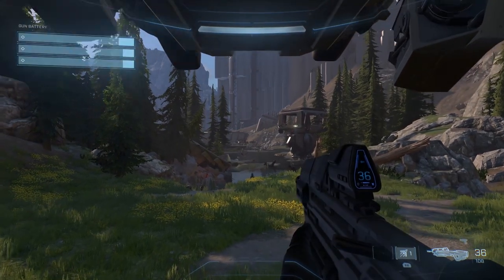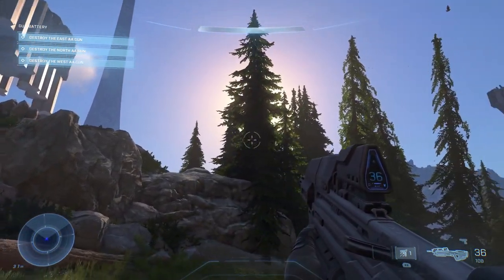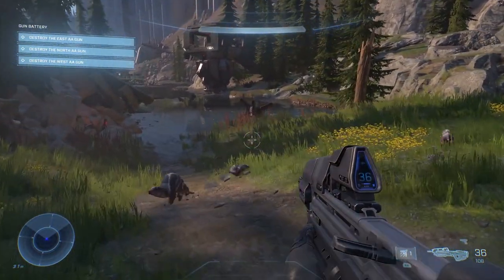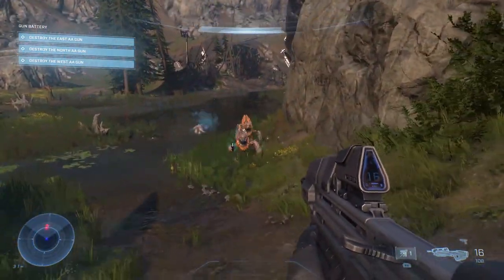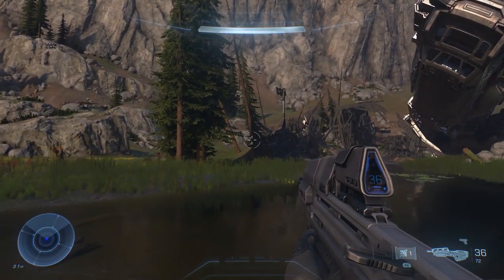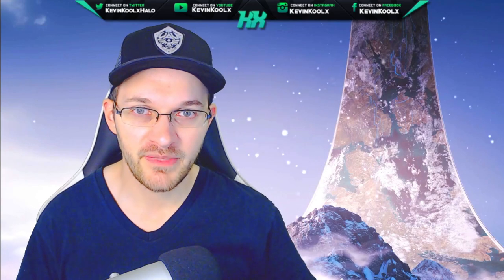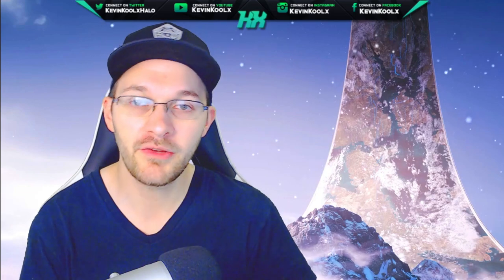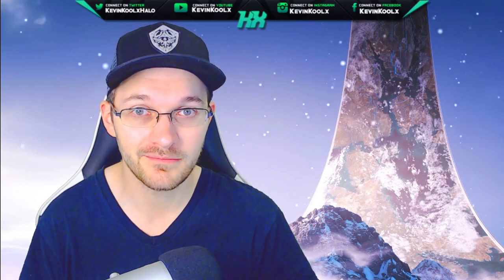NEW HALO INFINITE MULTIPLAYER DETAILS! Halo 5 Ranking System Returns for Halo Infinite Multiplayer!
Timestamps
Intro - 0:00
LAN and Discord Integration - 1:02
Input Based Matchmaking - 3:00
No More Heavy Aim - 5:11
Trueskill 2 - 6:40
HCS News Update - 9:17

NEW HALO INFINITE MULTIPLAYER DETAILS! Halo 5 Ranking System Returns for Halo Infinite Multiplayer! In this Halo Infinite news update video we talk about the recent Inside Infinite blog update. This Halo Infinite PC update really gives a ton of Halo Infinite Multiplayer news and Halo Infinite multiplayer gameplay update as well. Halo Infinite Crossplay and Halo Infinite cross progression will be part of the Halo Infinite multiplayer gameplay experience. Halo Infinite input based matchmaking and Halo Infinite matchmaking system for Halo Infinite Ranking system will be part of the Halo Infinite multiplayer gameplay for Halo Infinite pc as well as Halo Infinite Xbox Series X